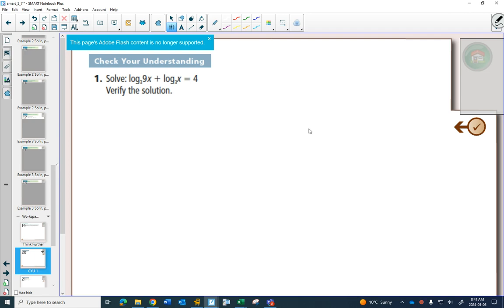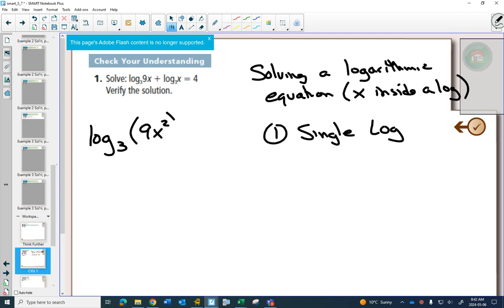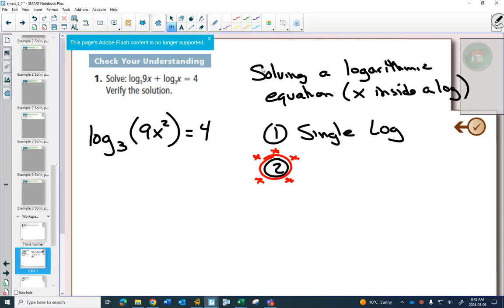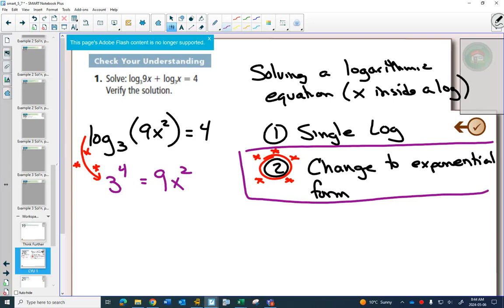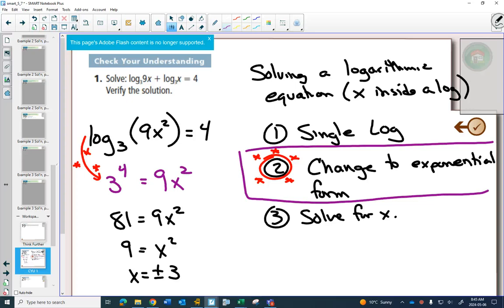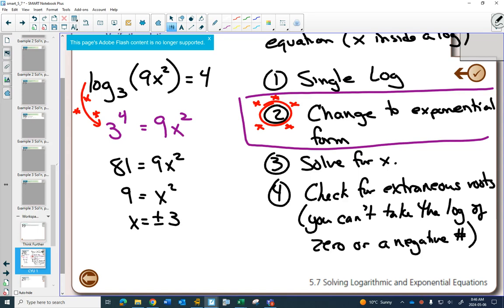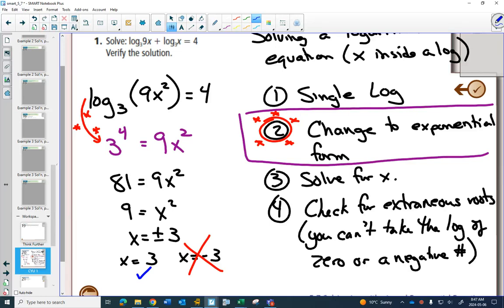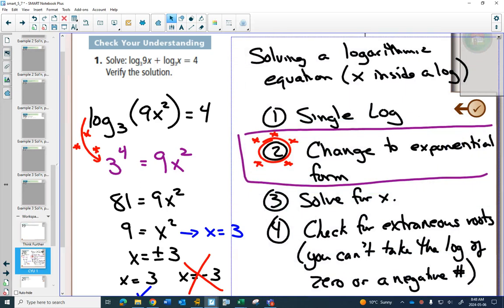40SP 5 7 Example 1